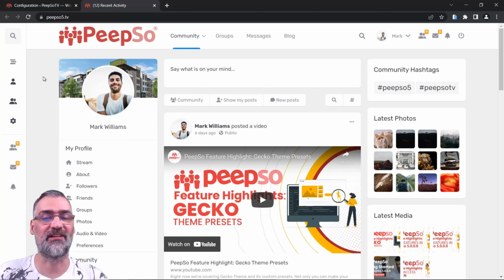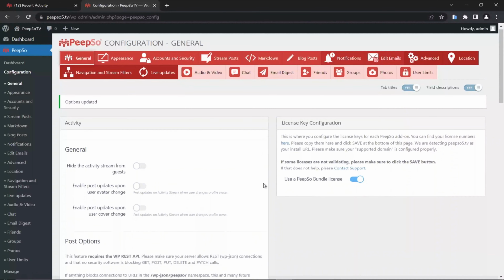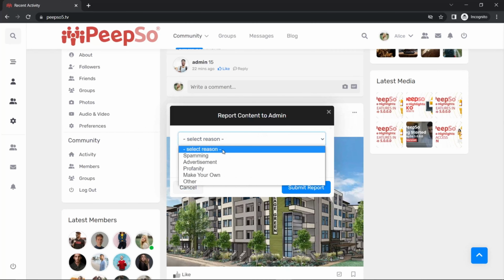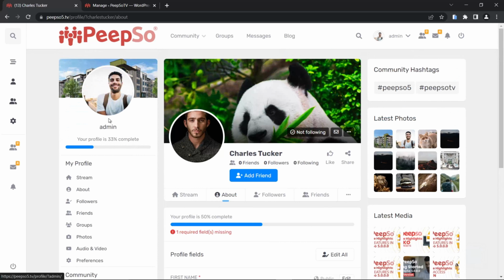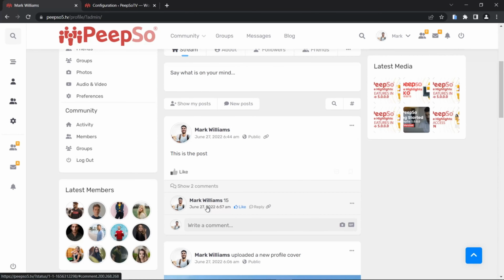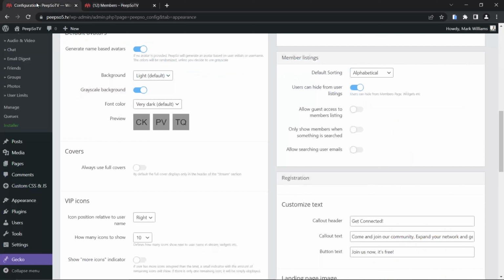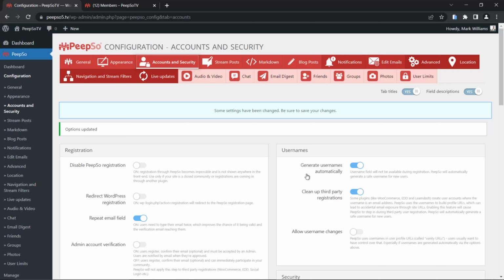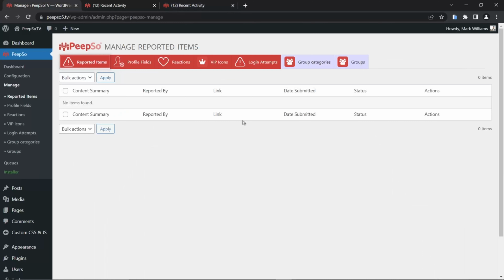How to build your WordPress site with PeepSo and Gecko Theme - Part 2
Welcome to the new multi-part journey of building your website from the initial concept to the final product.

In the second episode, we take a look at the PeepSo General settings, Appearance settings that helps make your community unique, as well as some account and protection settings.